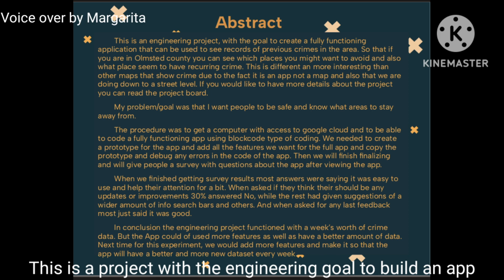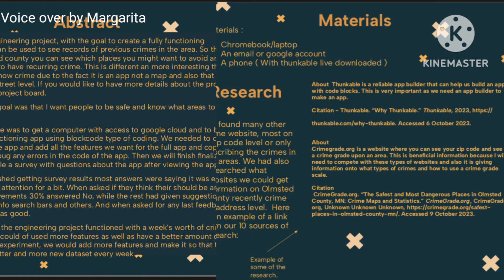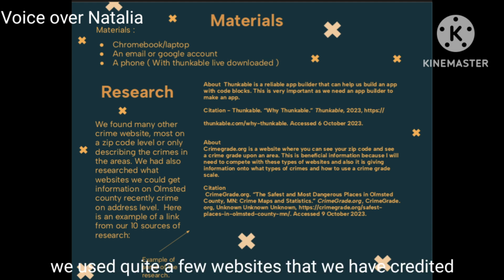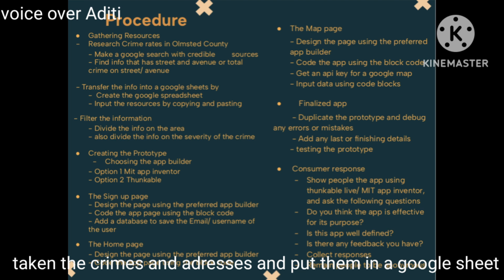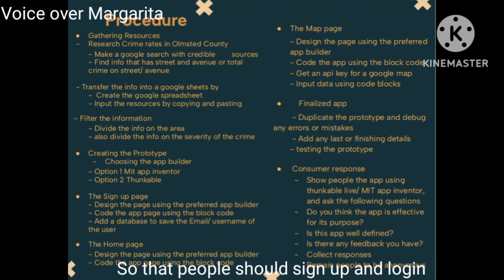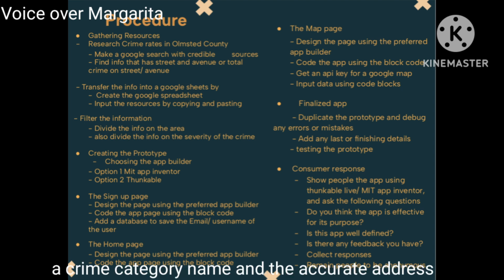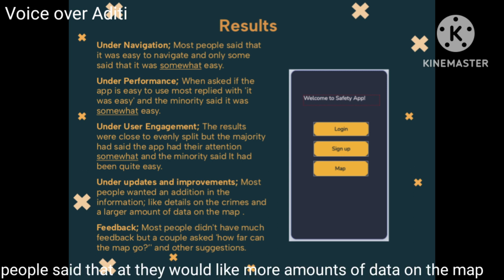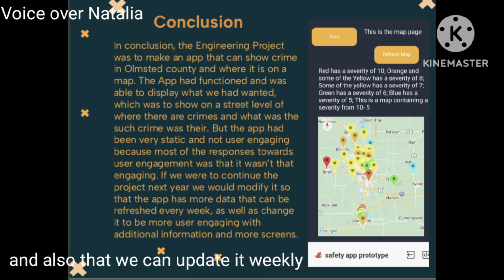State Science fair MN video. Margarita N., Aditi K., Natalia W. Engineering "SafetyMN" project